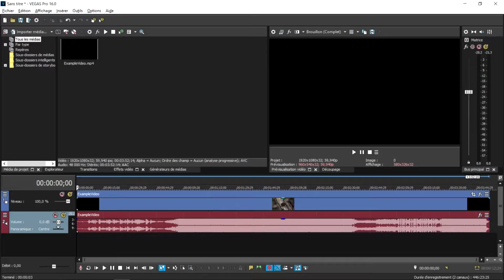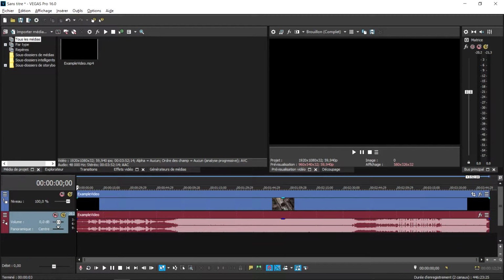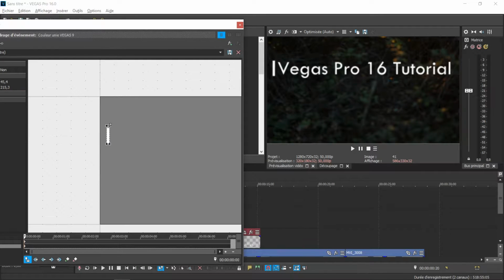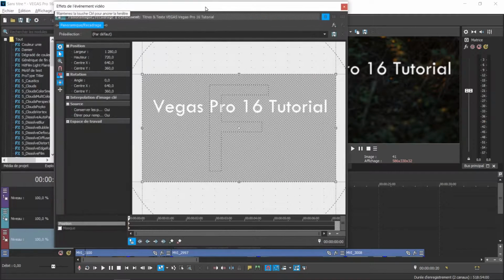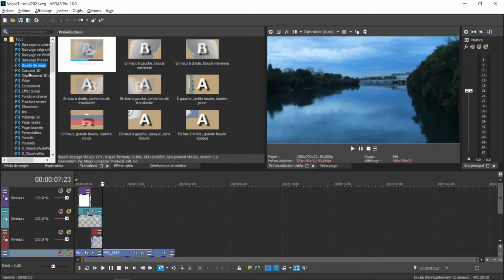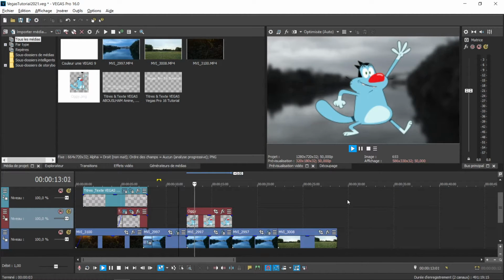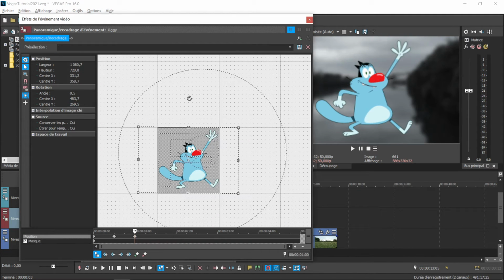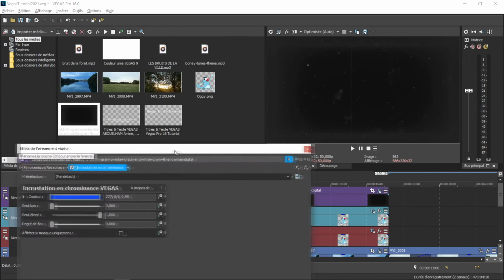Vegas Pro 16 english tutorial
This tutorial was made by FAUCHERY Benoît, ABOUSALHAM Amine and S.Océane.

0:00 to 1:50 : Océane
1:50 to 5:52 : Amine
5:52 to 7:10 : Océane
7:10 to 9:20 : Benoît
9:20 to 10:59 : Océane